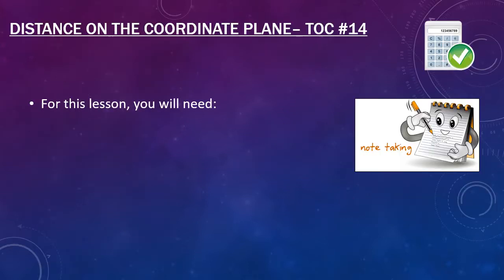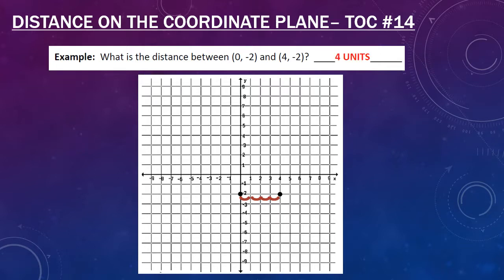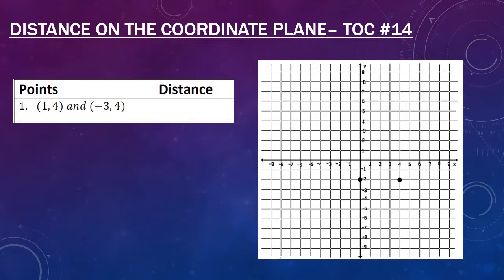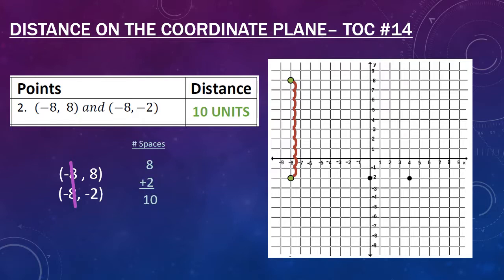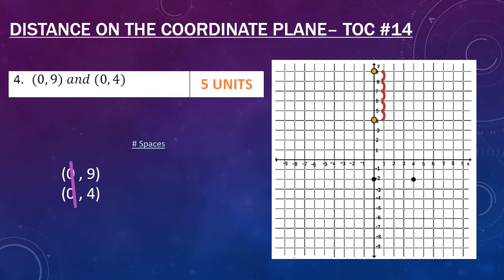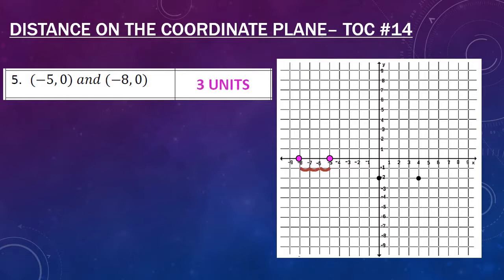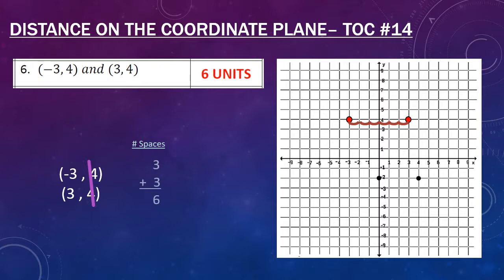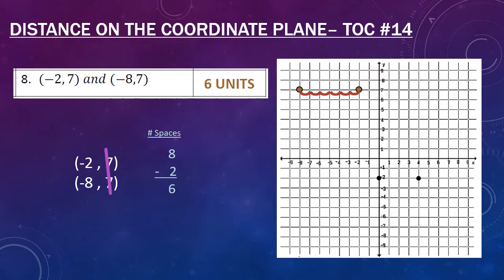TOC 14 Distance on the Coordinate Plane